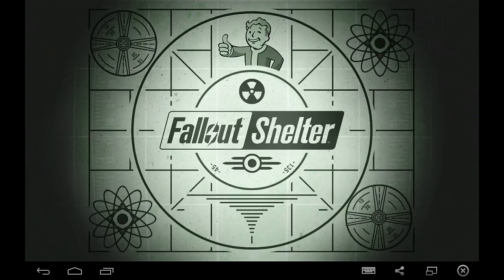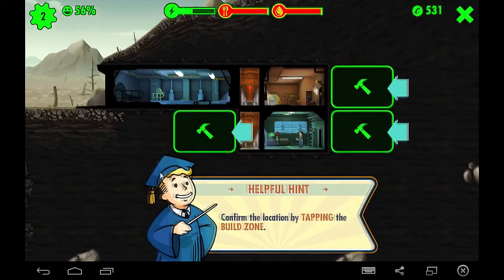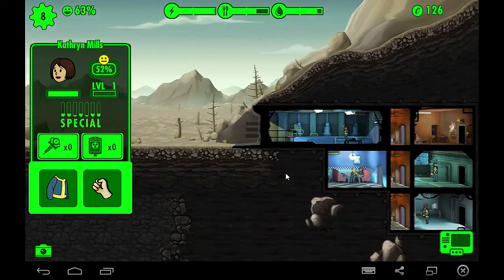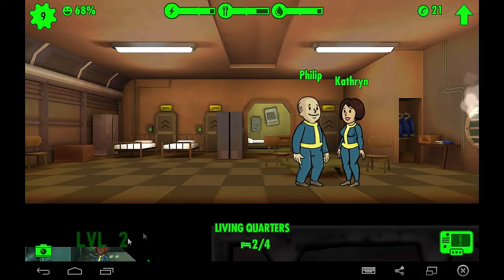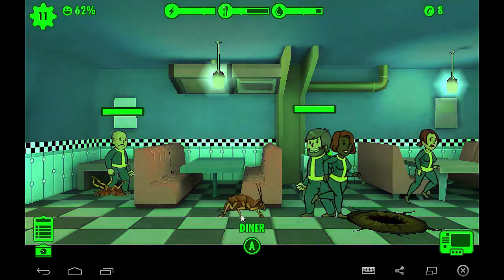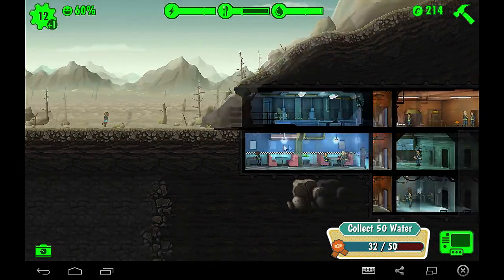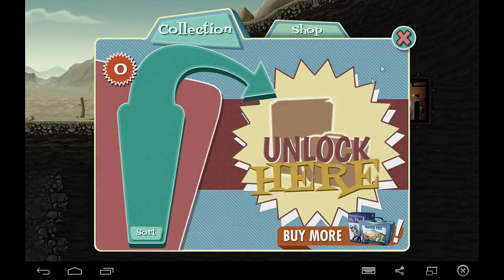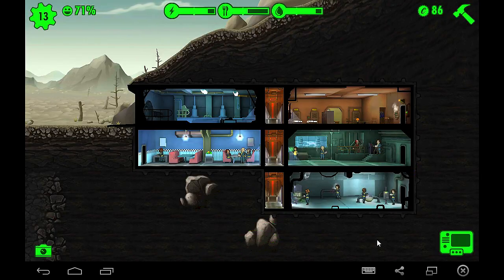Fallout Shelter PC Gameplay #1- Cheating Dweller?!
Fallout Shelter gameplay on PC using Bluestacks! At 17:30 one of my dwellers leaves the woman he's currently with and runs to another one of my female dwellers, and sleeps with her!